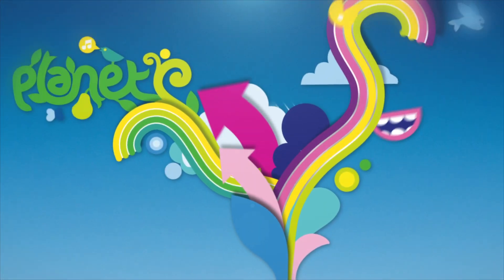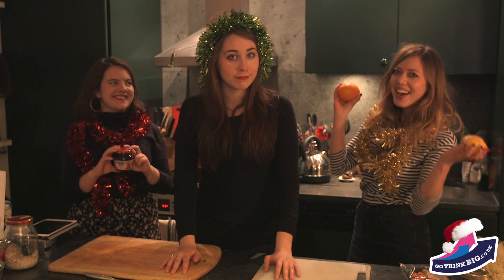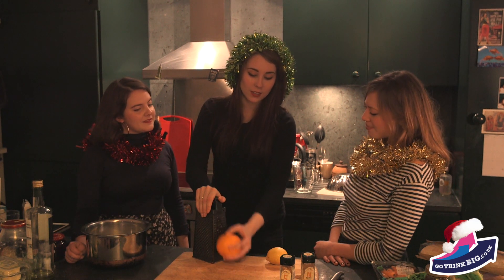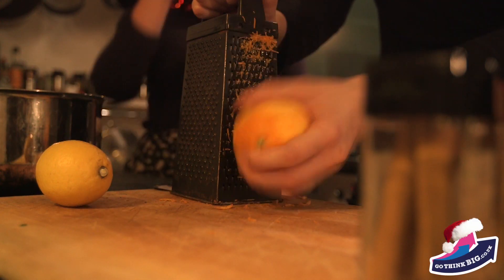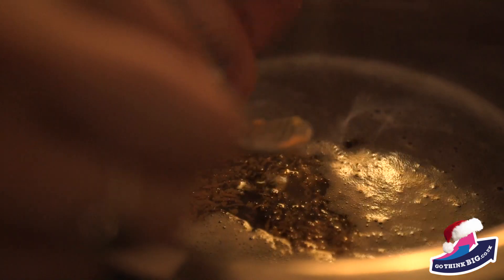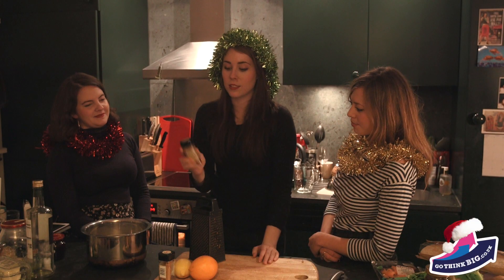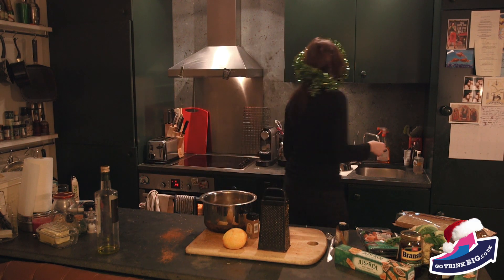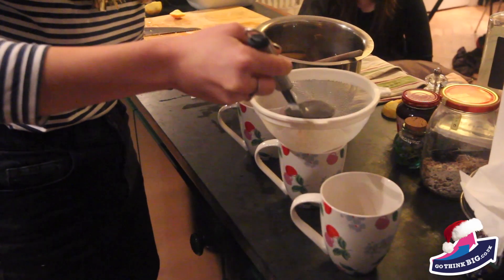How to make Mulled Cider for Christmas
Stevie, Molly and Zoe are in the kitchen cooking up a whole bunch of festive treats for you all in the run up to Christmas. To begin with, no party is complete without a pot of something mulled. We've gone with cider. The best bit is, it's pretty cheap to make, and unbelievably tasty - like Christmas in a mug.